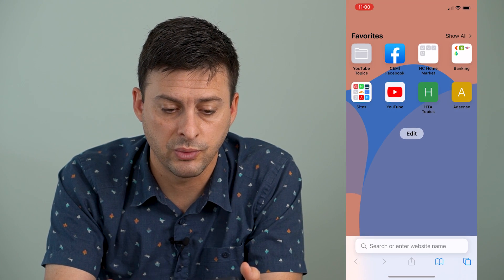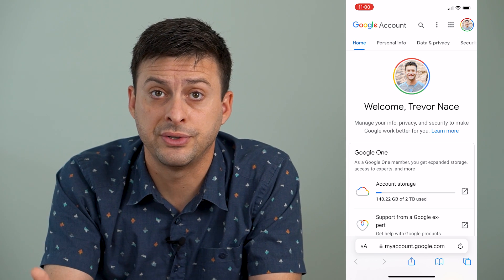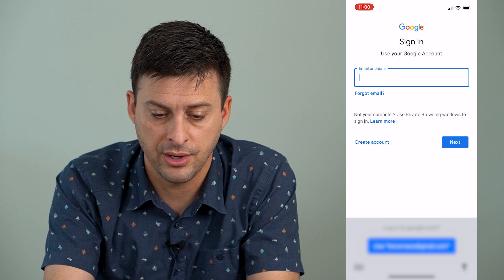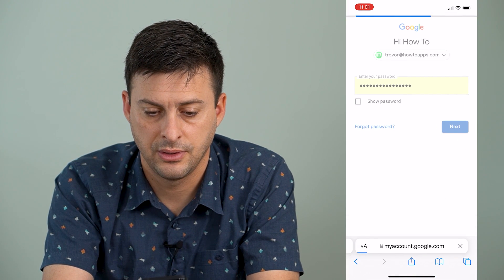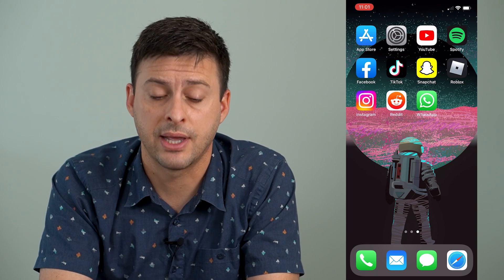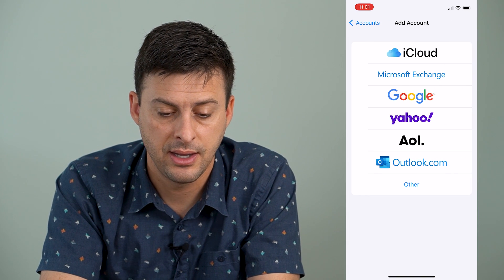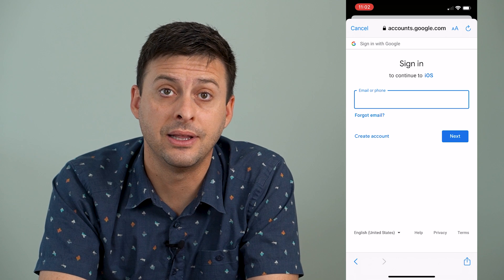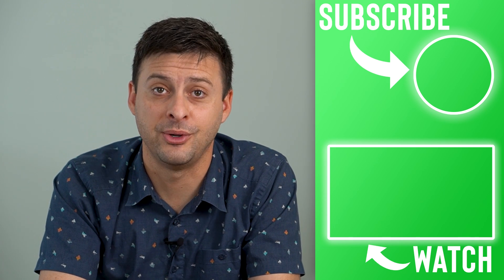How To Login To Another Gmail Account On Mobile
Let's login to another Gmail account if you have two different email accounts on your iPhone or Android.